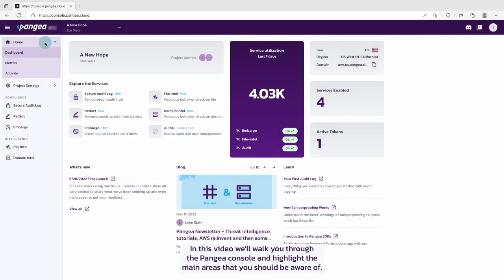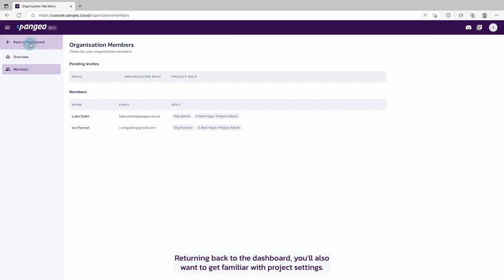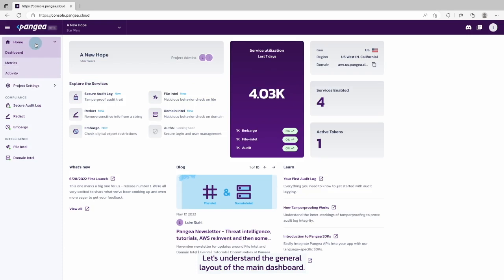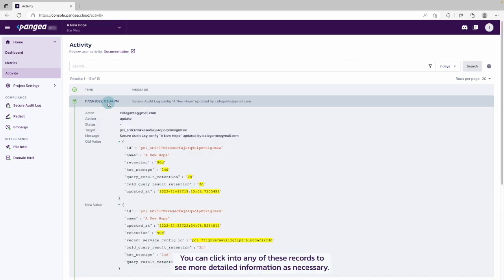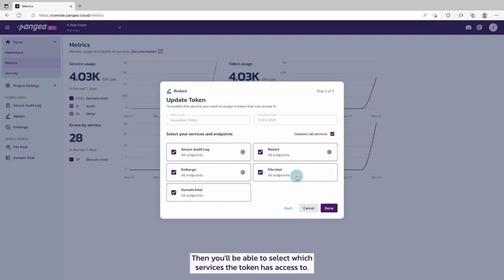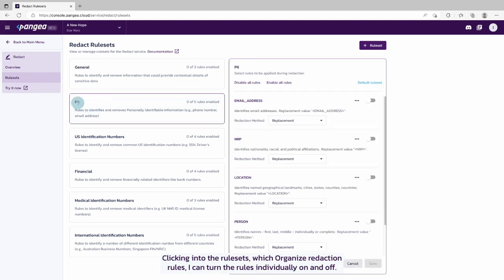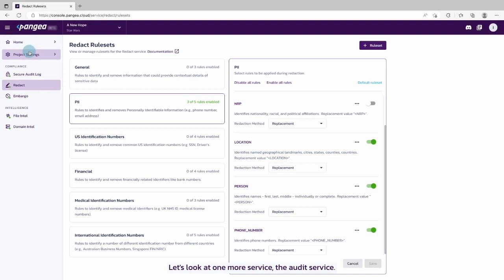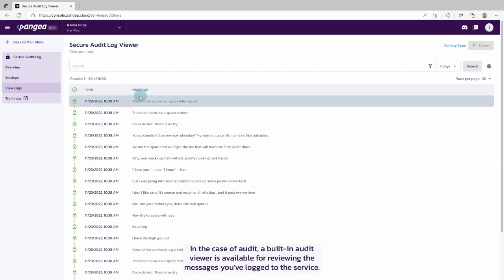Explore the Pangea User Console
In this video, we walk you through the Pangea User Console (PUC) to get you more familiar with how to use Pangea.

[00:00] Intro
[00:30] Organization settings
[00:46] Project settings
[01:16] Dashboard
[01:35] Metrics
[01:50] Activity
[02:06] Services
[02:21] Enable Redact service
[03:08] Configure Redact service
[03:30] Interactive API reference documentation
[04:02] Secure Audit Log service
[04:40] Community Discord]